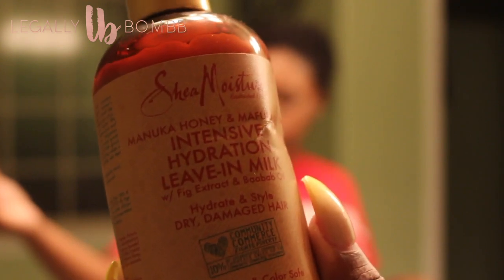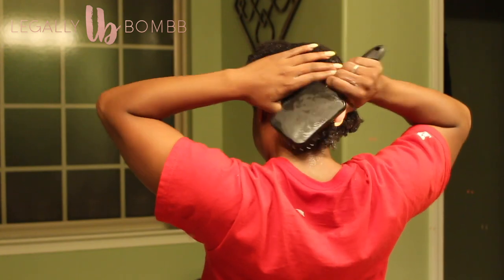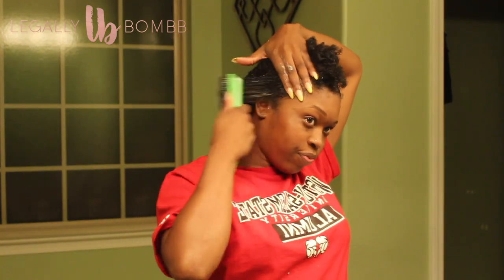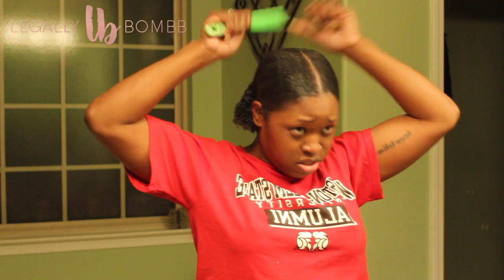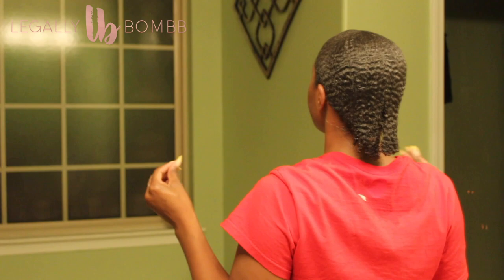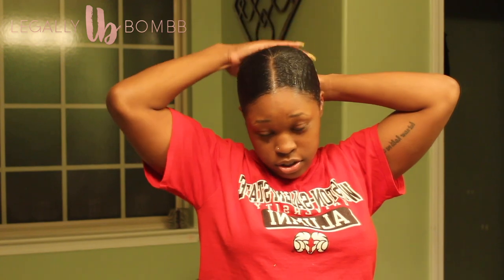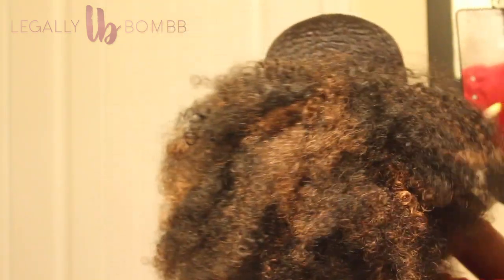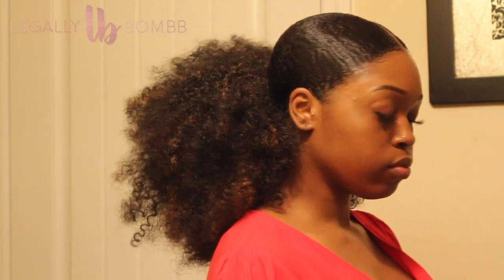GABRIELLE UNION INSPIRED SLICKBACK NATURAL PONYTAIL | LEGALLYBOMBB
Hey bombbs,

As promised (on IG), here's how I achieved this super easy style! Enjoy.

-Dom

Snap: legallybombb